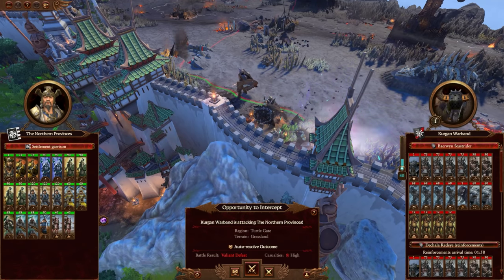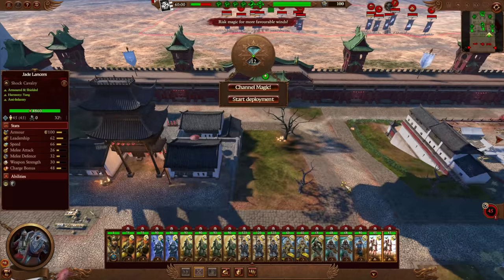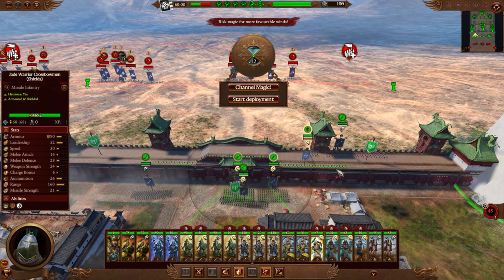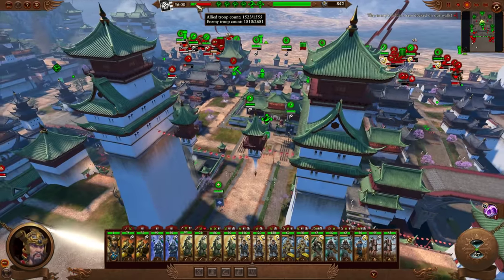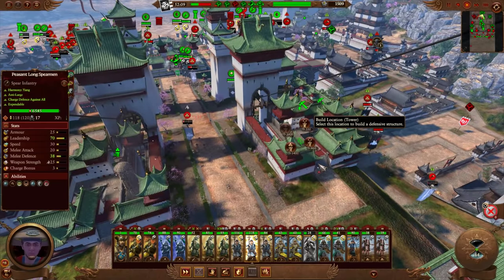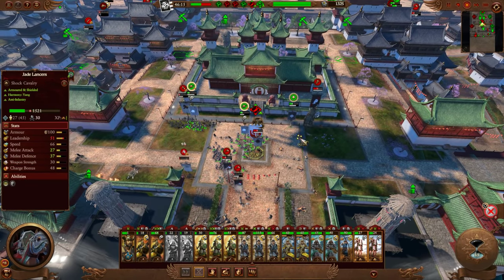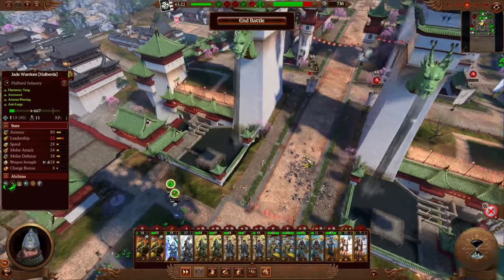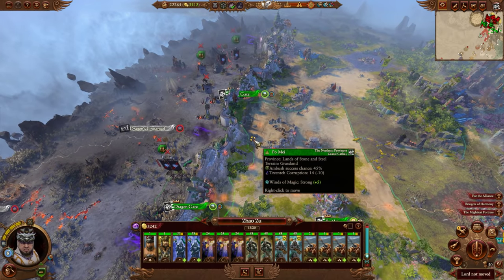Endless Kurgans assault the Great Bastion